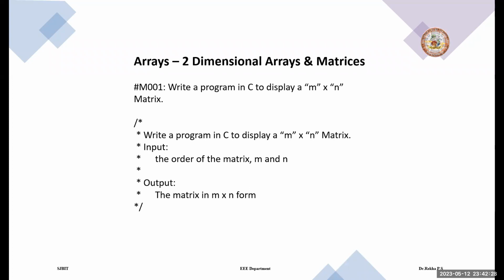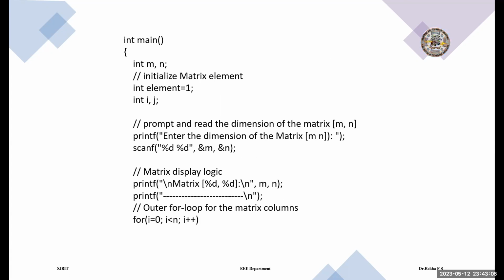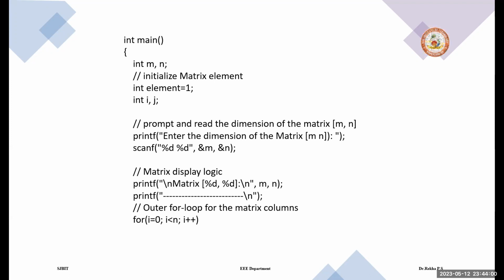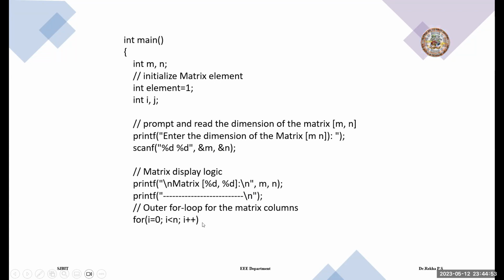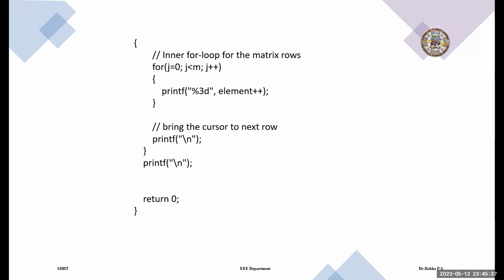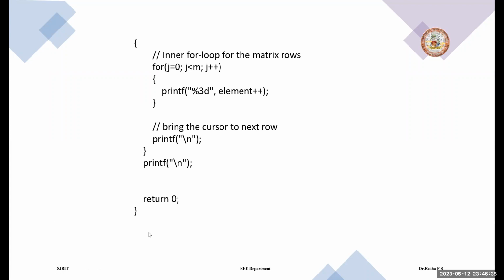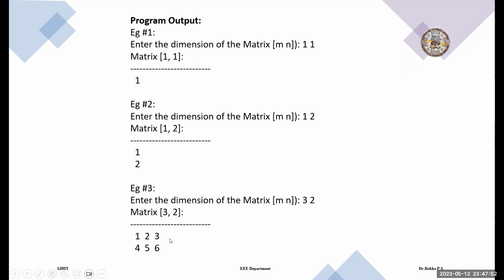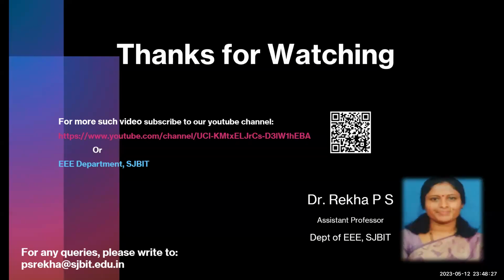C Program Given array in matrix form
This program takes an array as an input displays in the matrix form